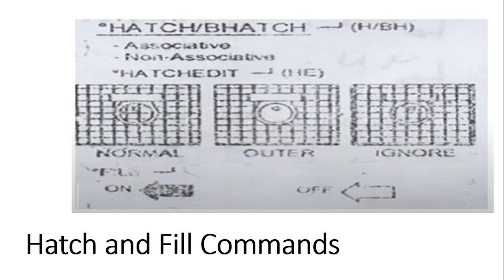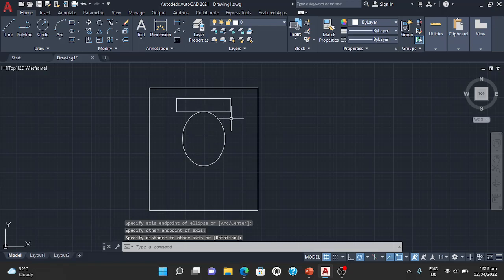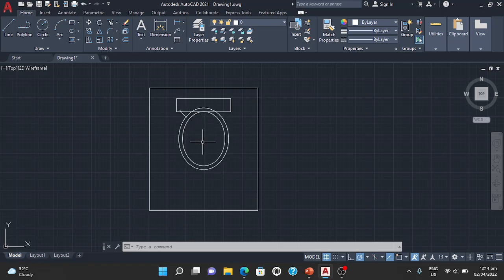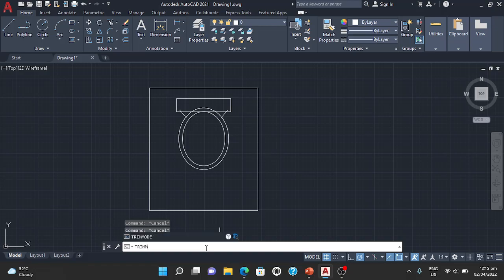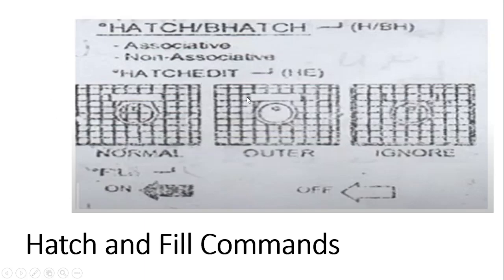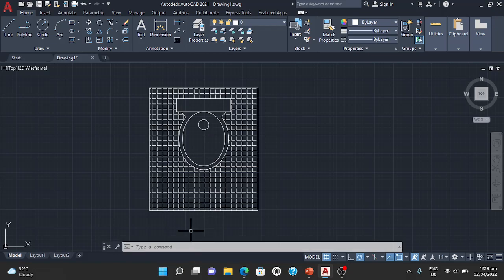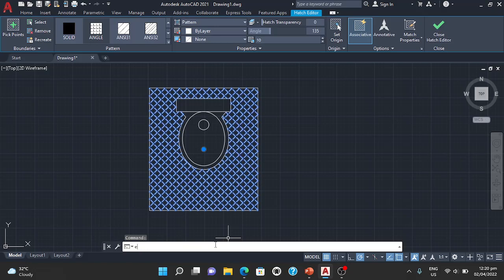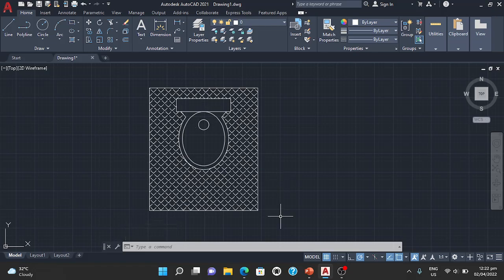AutoCAD Application 10 | Hatch Commands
This video applies all the techniques in Hatch specifically the Hatch and Hatchedit. Also, Fill command is demonstrated in this video